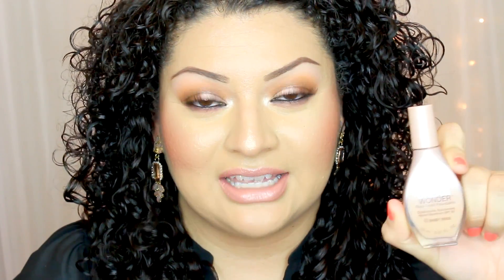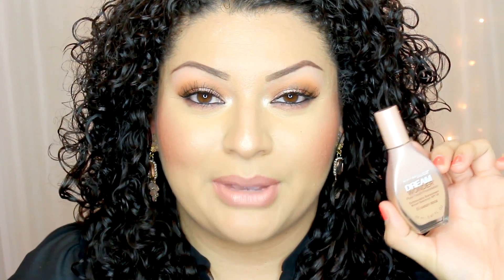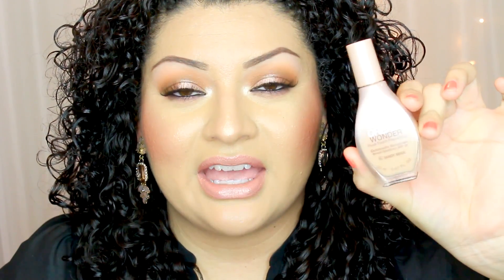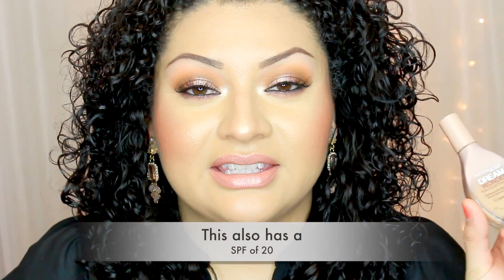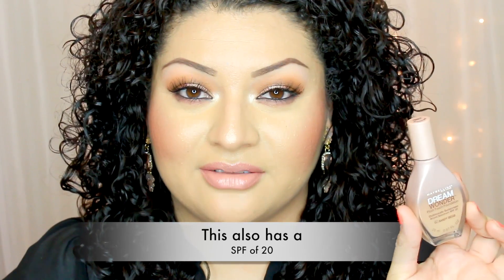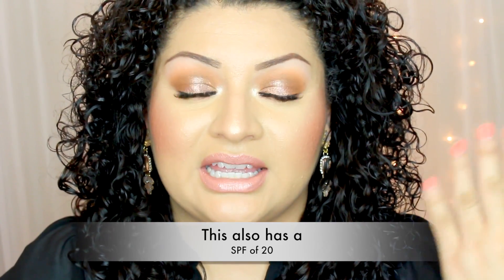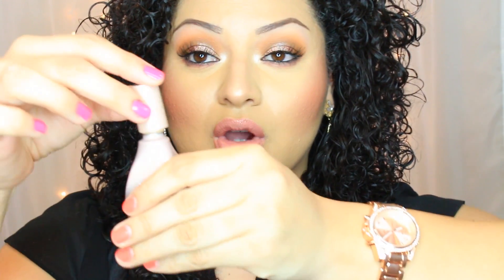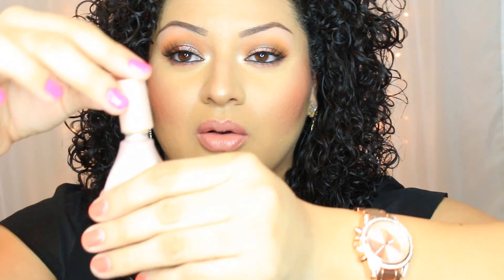REVIEW: Maybelline Dream Wonder Fluid Touch Foundation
Hey guys! Here is my latest video about my experience with the Maybelline Dream Wonder Fluid Touch foundation!